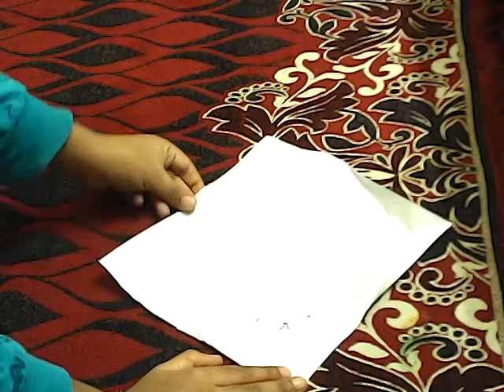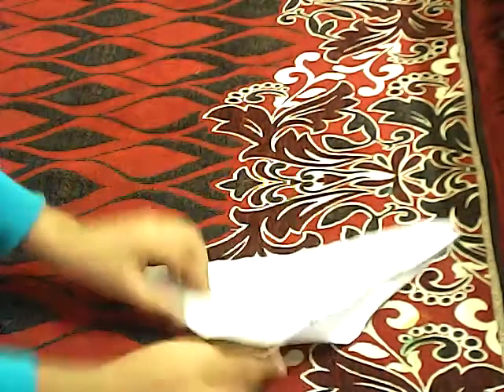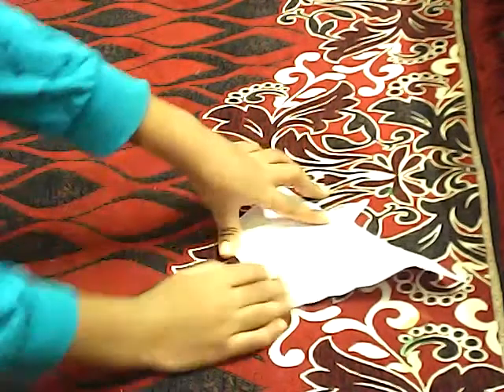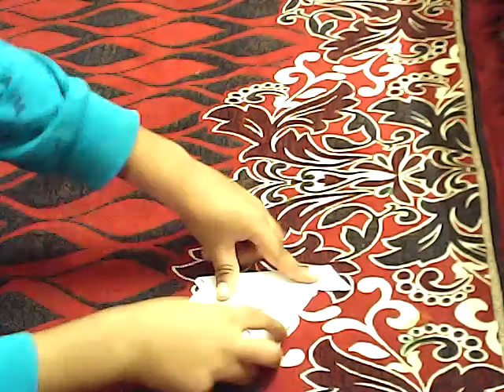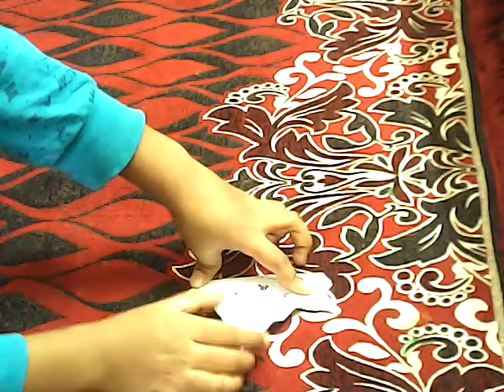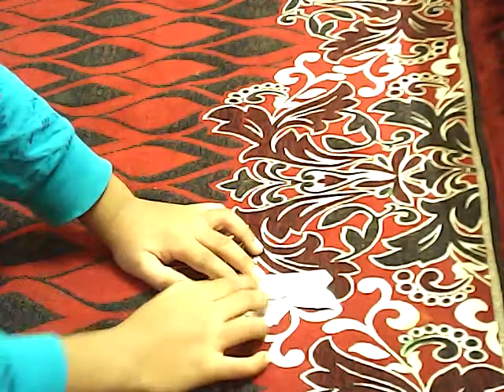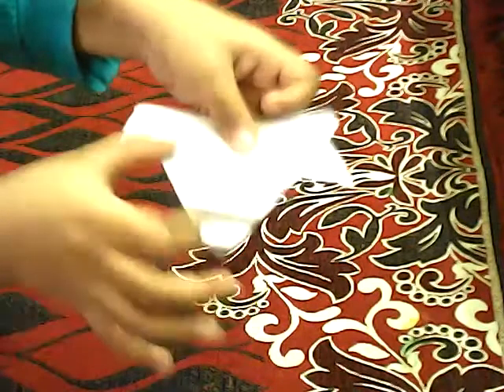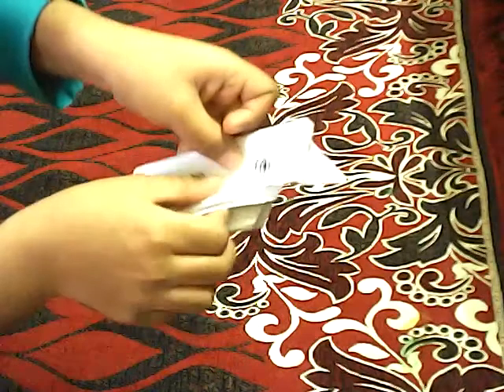Making Ganesh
Making Ganesh with paper easily